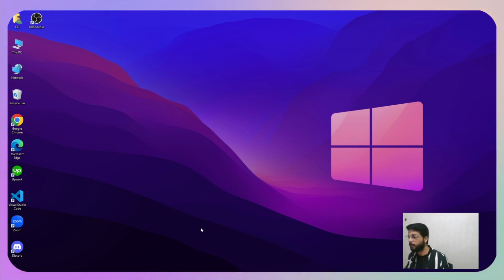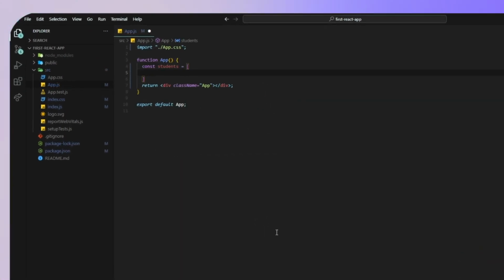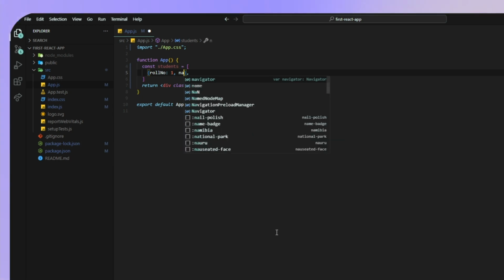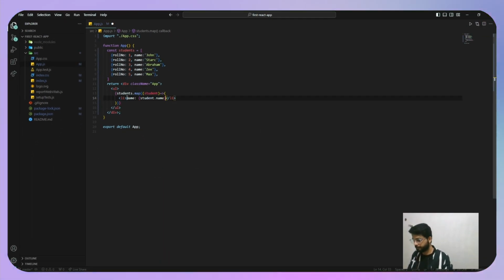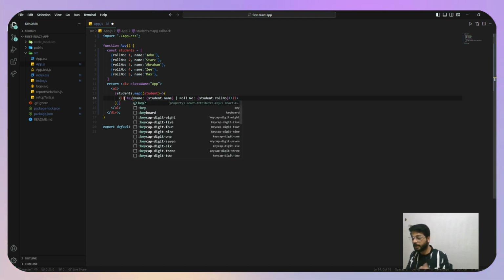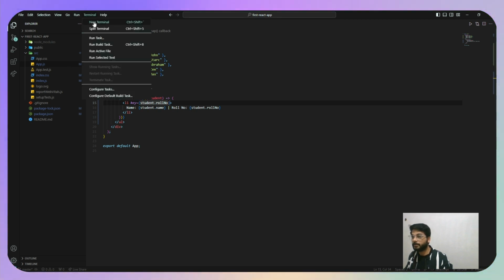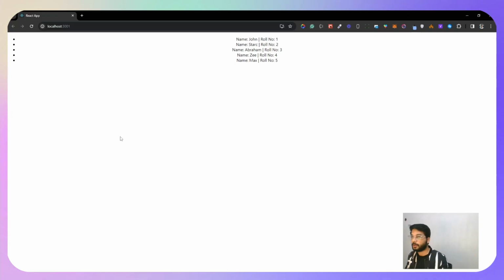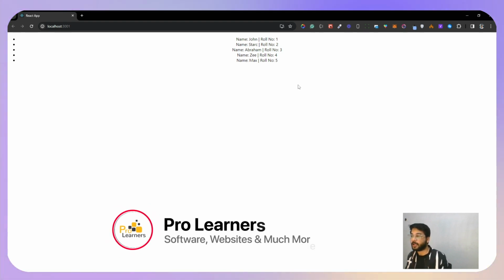How to Use the Array Map Function on JSX in React Js? | Quick Guide